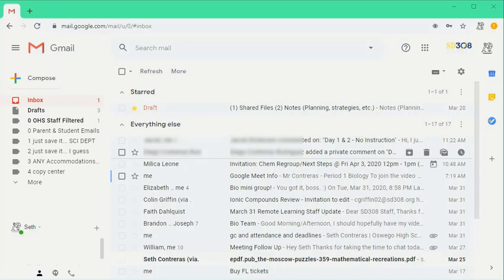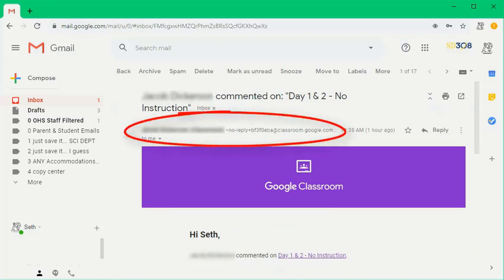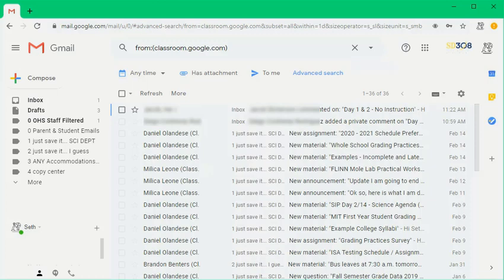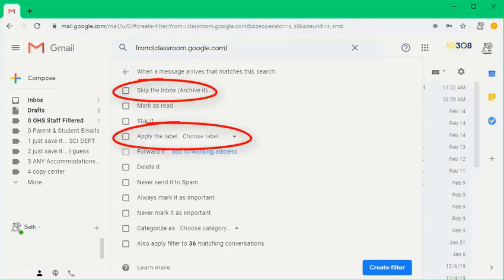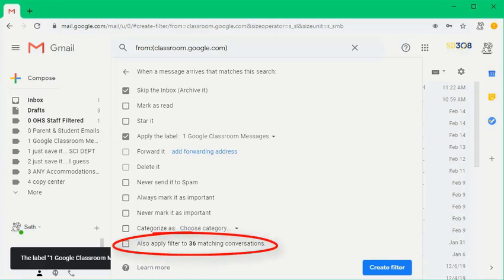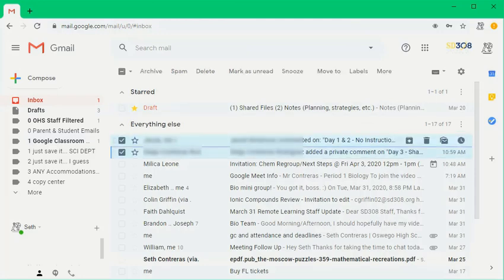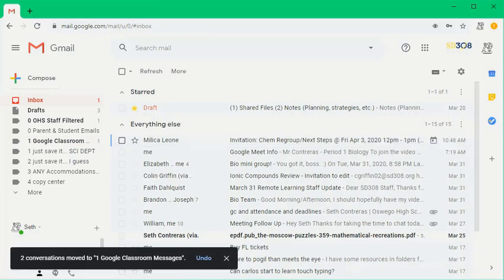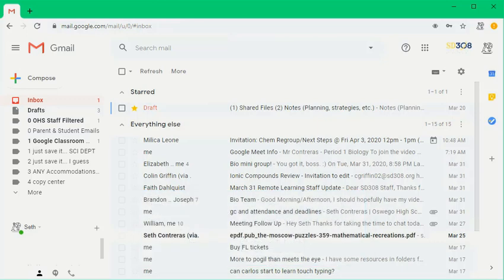Gmail Filters Tutorial (Google Classroom Example)